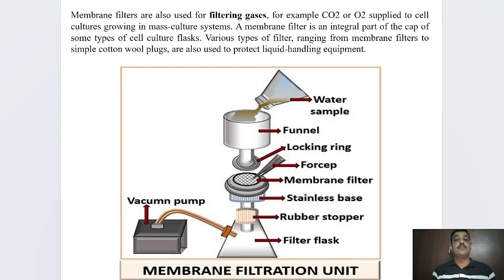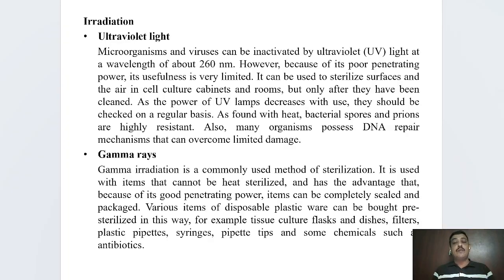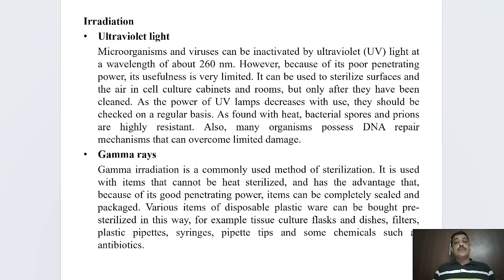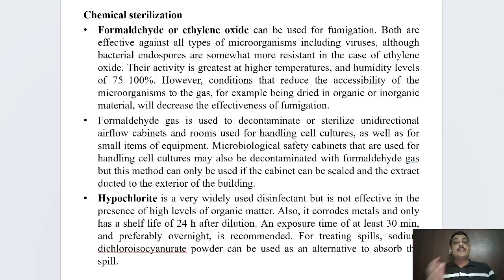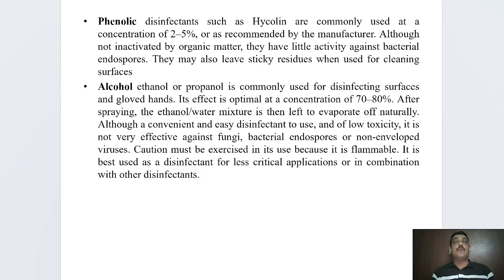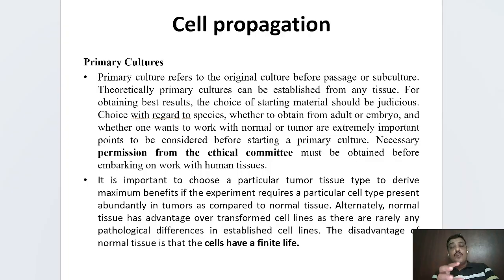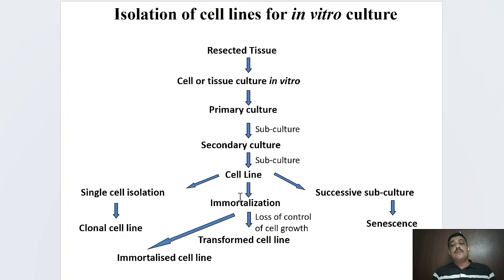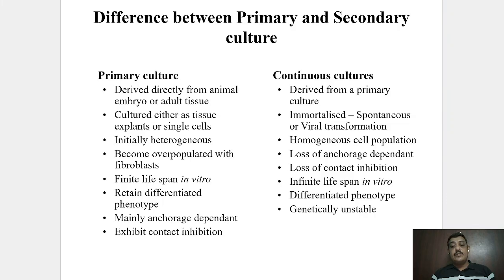ABT Unit III cell culture sterilization and types of cell culture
This topic discusses types of sterilization using chemical and radiation along with introduction to types of mammalian cell culture